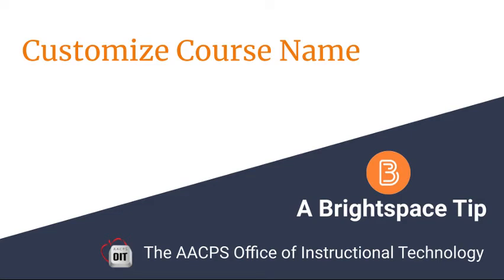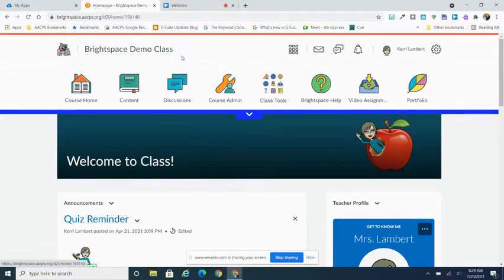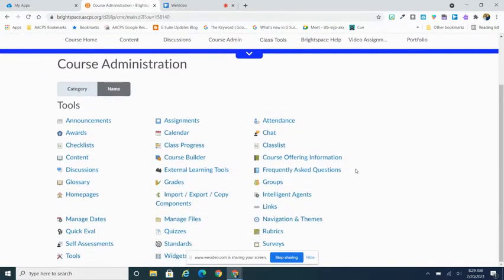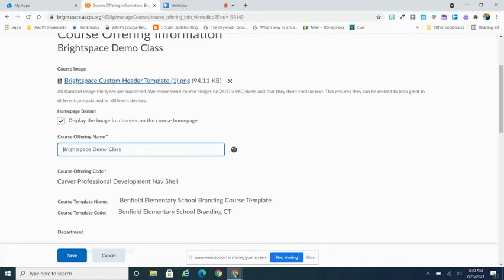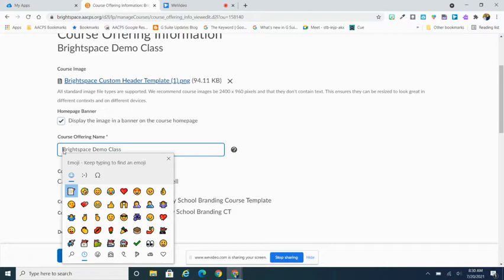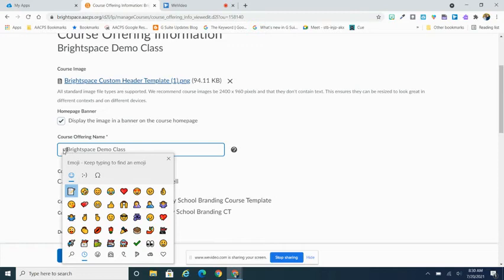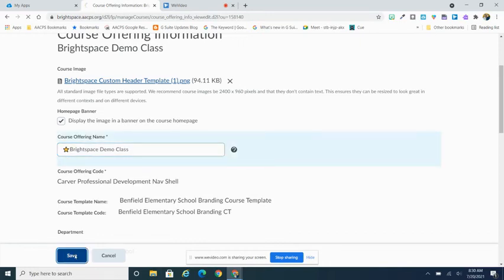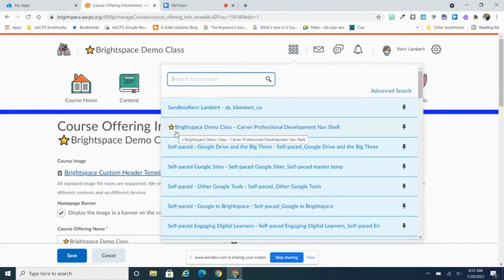Customize Your Brightspace Course Name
Customize your Brightspace course name to make it easier for students to locate in the mini-navbar waffle.